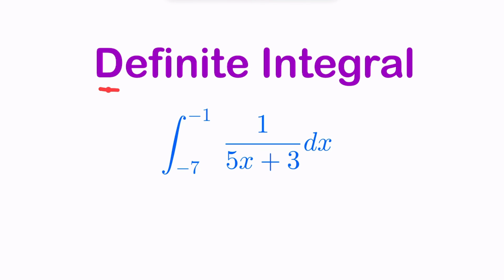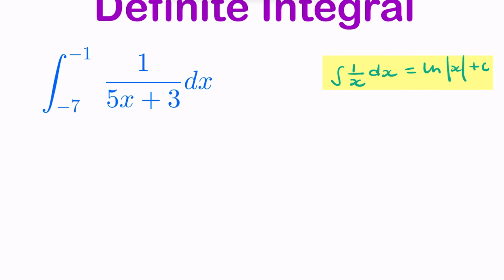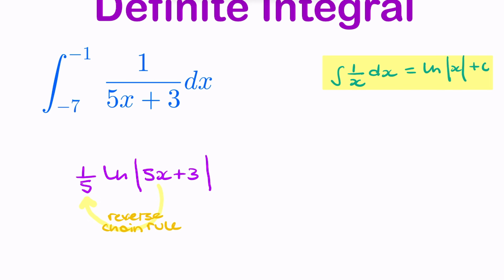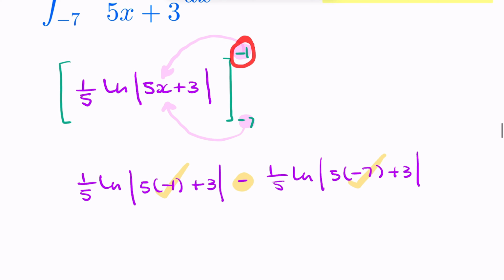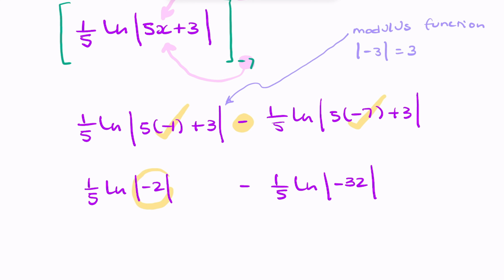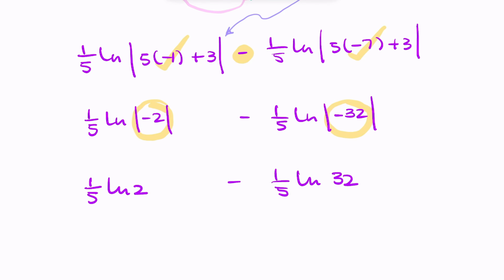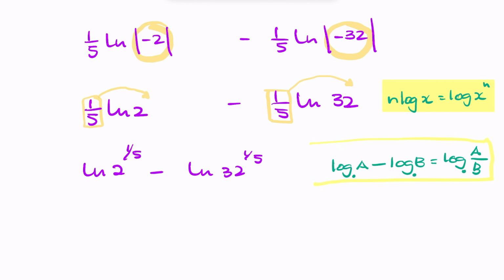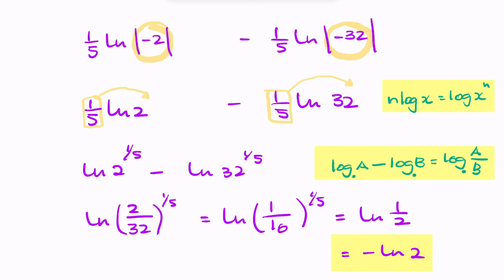Definite integral example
Definite integral example involving natural logs